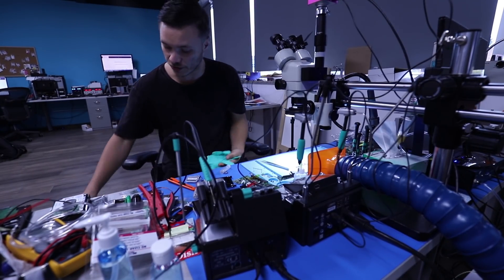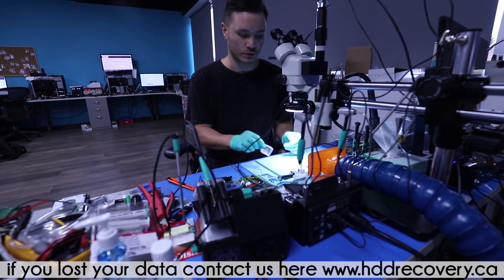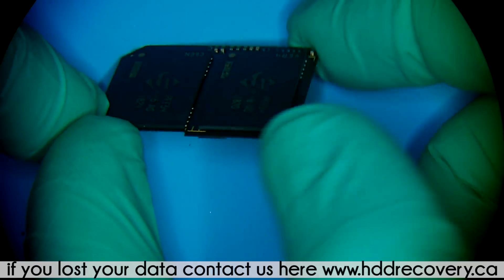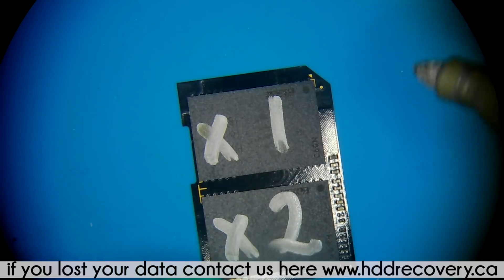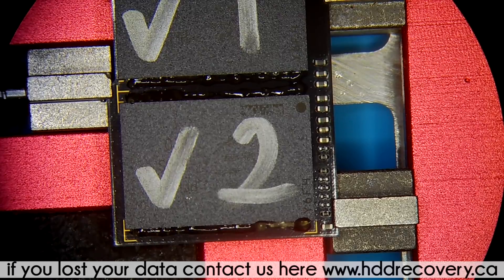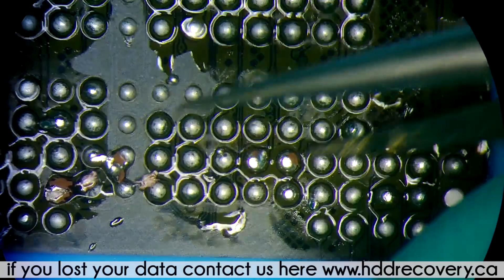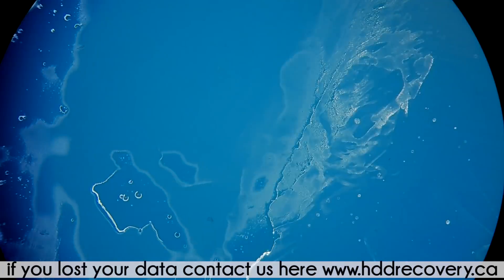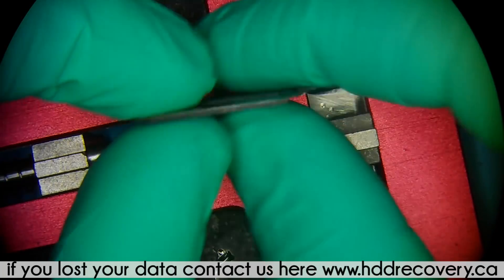how to recover data from bent SD card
and send your drive boxed with bubble wrap to this address:

391 Bank St, Suite 201
Ottawa, ON
K2P 1Y3
Canada